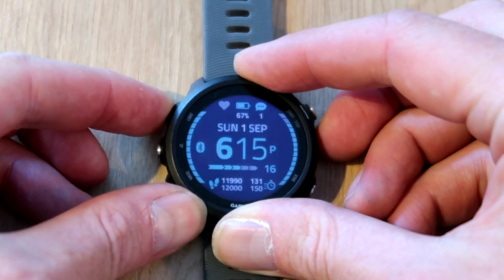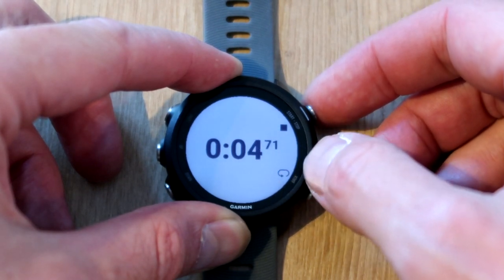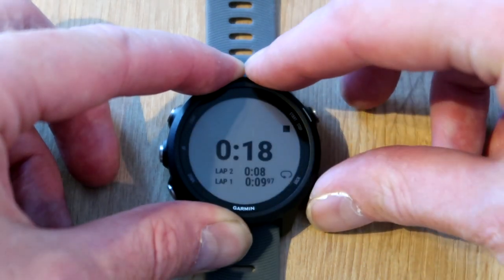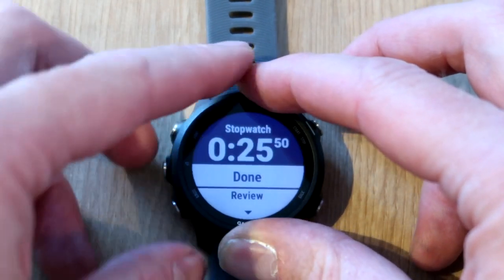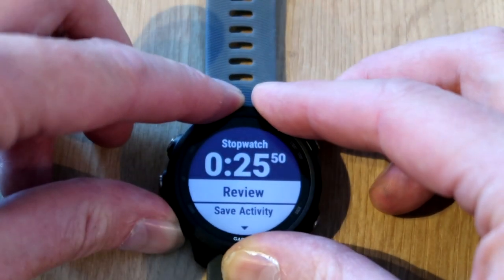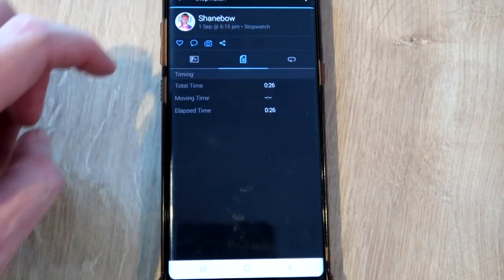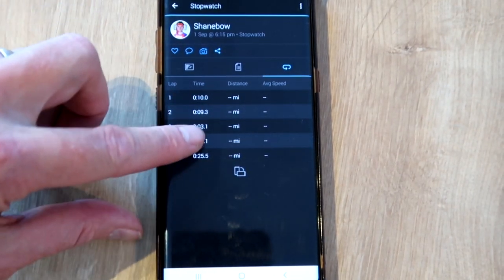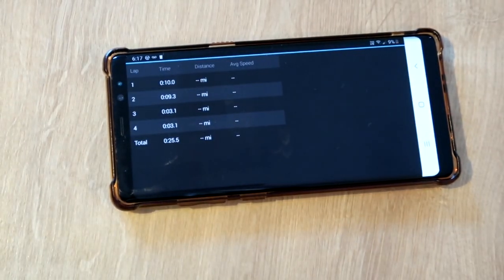Garmin Forerunner 245 Stopwatch How to and demo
Garmin Forerunner 245 Stopwatch How to and demo. After a comment about what the stopwatch was like on the Garmin Forerunner 245 was like I thought I'd make a quick video about it. It's a really useful stopwatch and great to have the results saved to the cloud with Garmin connect.